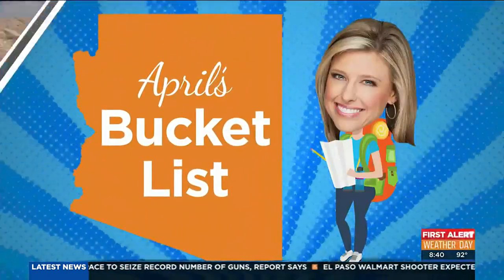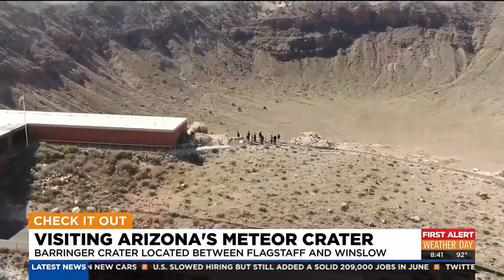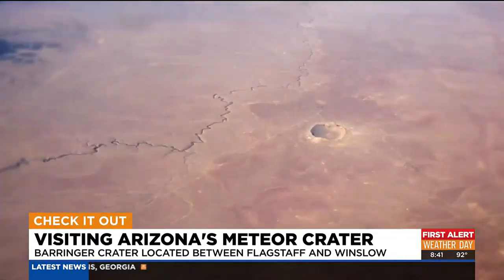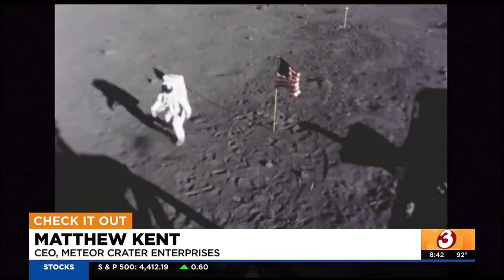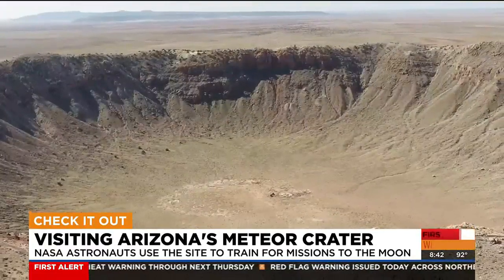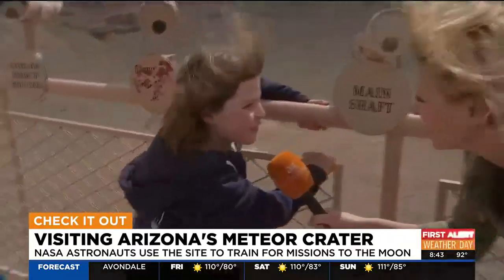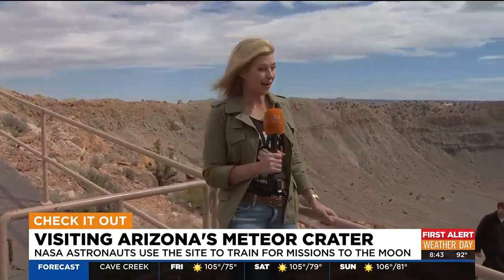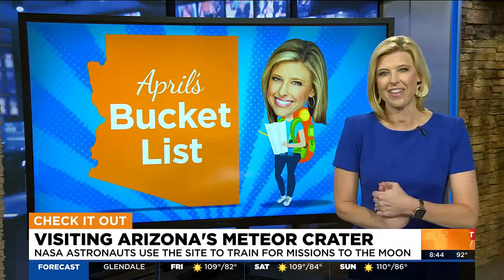April's Bucket List: Visiting Arizona's Meteor Crater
The giant hole in the ground is about halfway between Flagstaff and Winslow off Interstate 40.